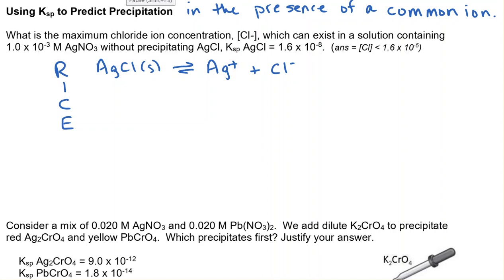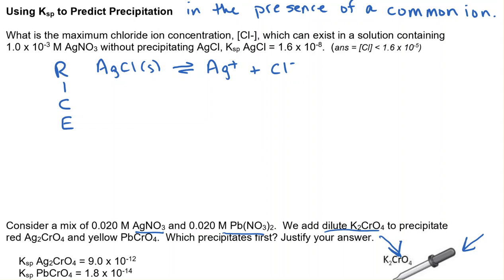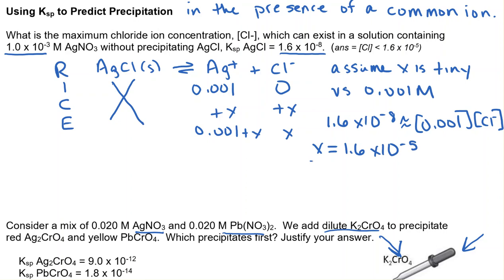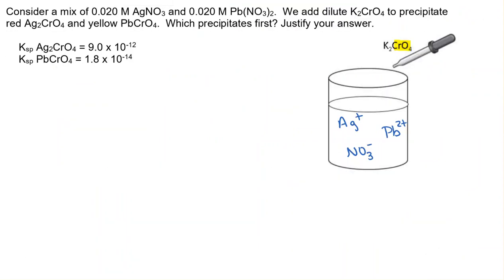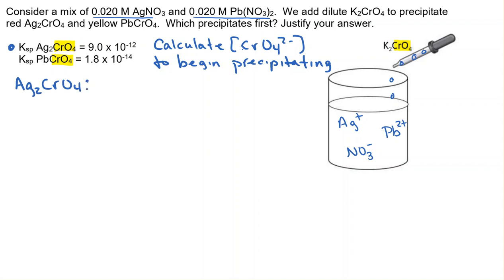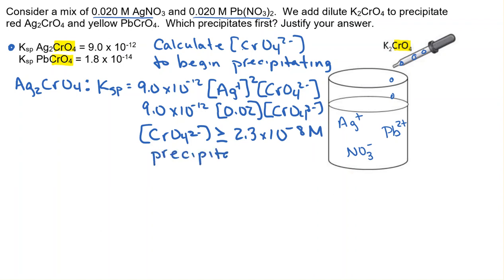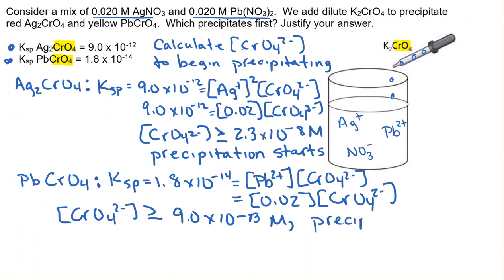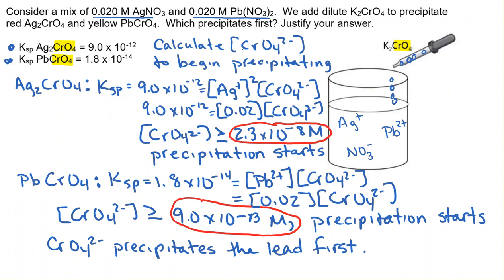ksp video 6 Using common ions to precipitate preferentially AP Chemistry Calculations